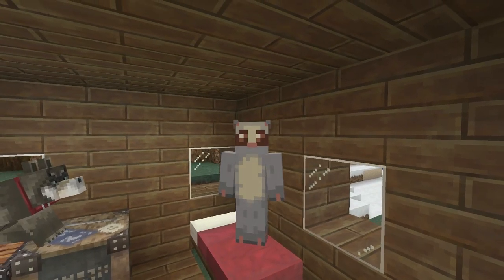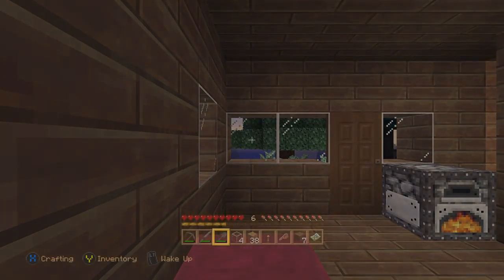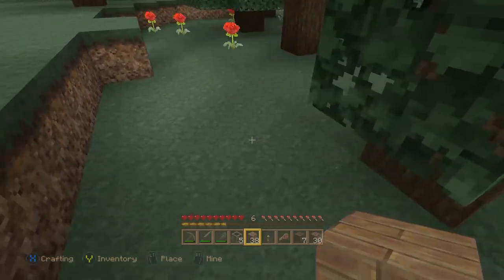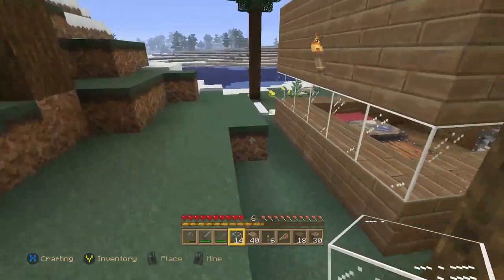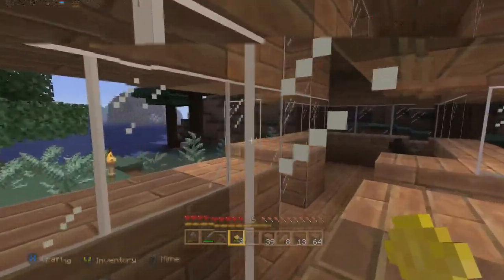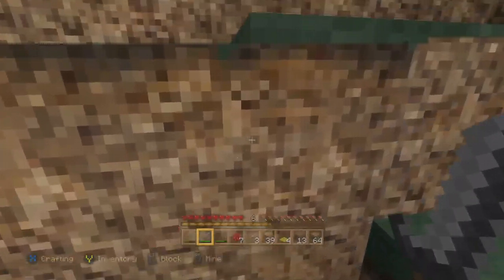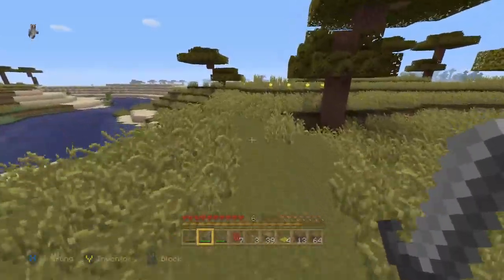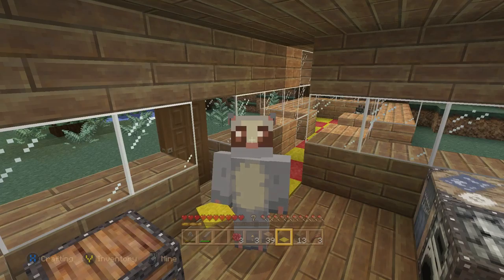Minecraft - XBox - You've Glass To Be Kidding Me [3]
Today I put glass up in my house, and decided on some interior design choices.